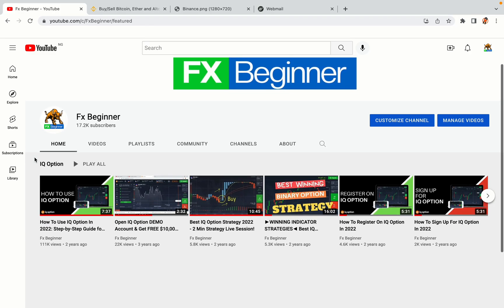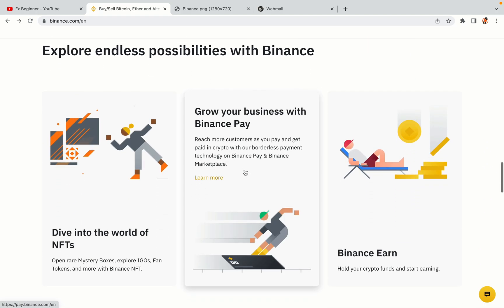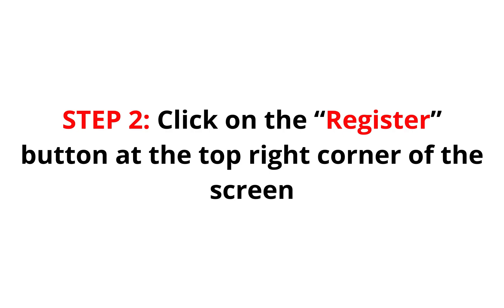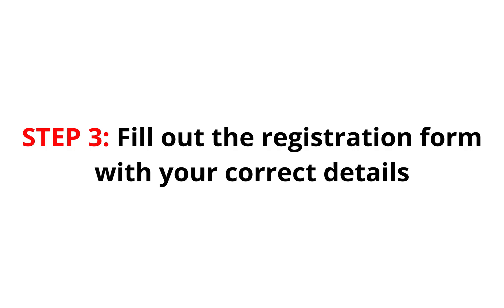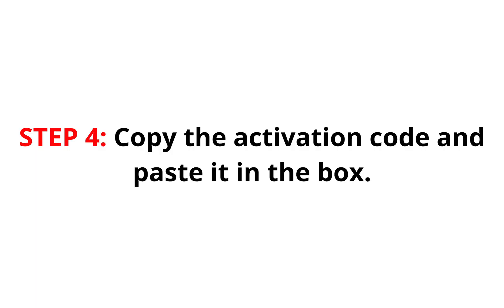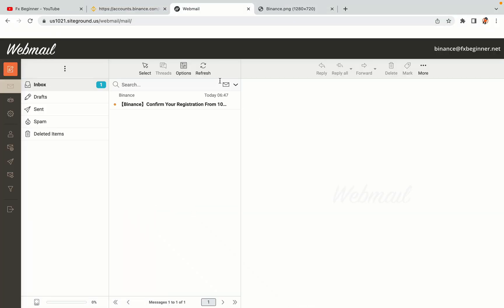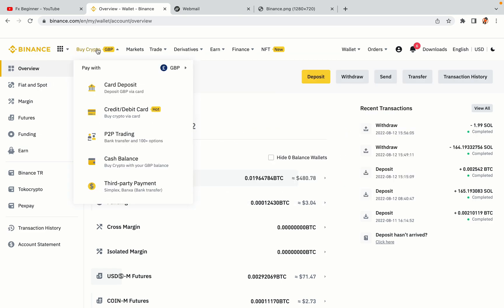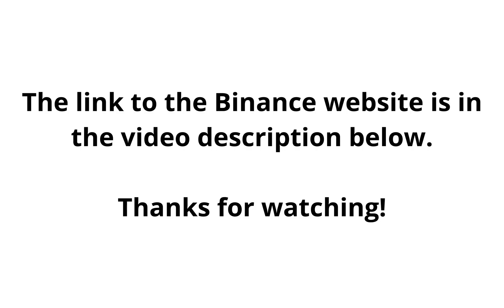Binance Cambodia Register | How To Create Binance Account in Cambodia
Learn how to open a Binance account in Cambodia. Step-by-Step tutorial on Binance registration in Cambodia.

Here’s the steps on how to register on Binance trading platform:

1) Visit the official Binance Website.
2) Click on the “Register” button at the top right corner of the screen.
3) Fill out the registration form with your correct details.
4) Copy the activation code and key it in.

binance,
Cambodia,
binance Cambodia,
binance register Cambodia,
binance account Cambodia,
binance registration Cambodia,
binance trading Cambodia,
binance futures Cambodia,
binance sign up Cambodia,
binance exchange Cambodia,
binance website Cambodia

Happy Binance trading in Cambodia!